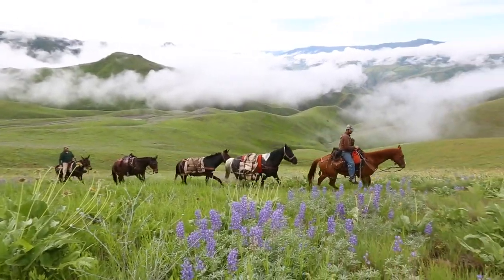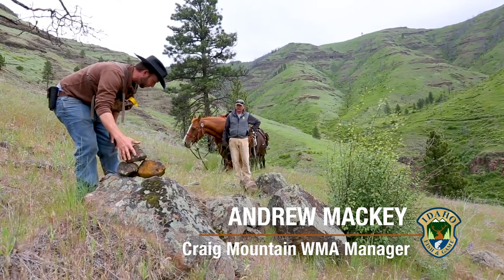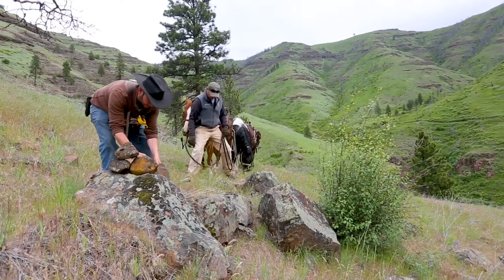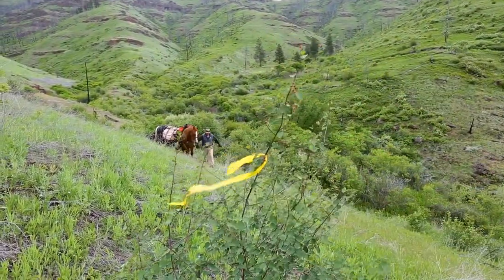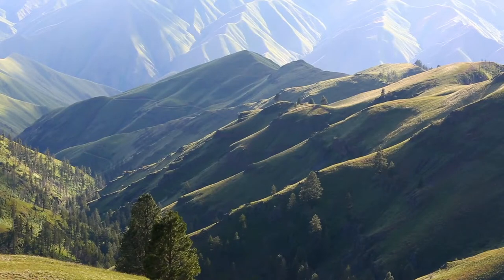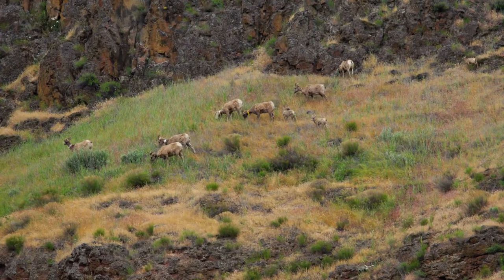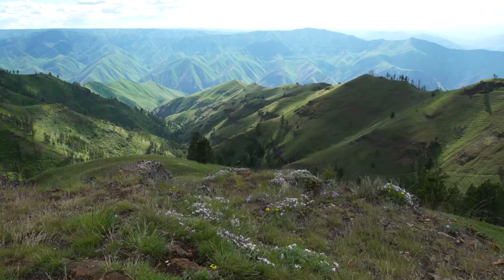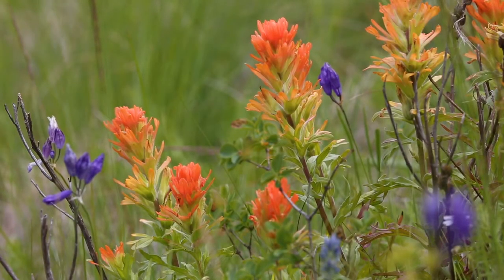Trails on Craig Mountain Wildlife Management Area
Craig Mountain is a 124,000 acre wildlife management area with a 7900 foot elevation drop from its highest mountain peak down to the Snake River.  Trails are essential to gain access to all that the WMA has to offer. Join WMA manager Andrew Mackey to learn more.  VJO/GO  2021